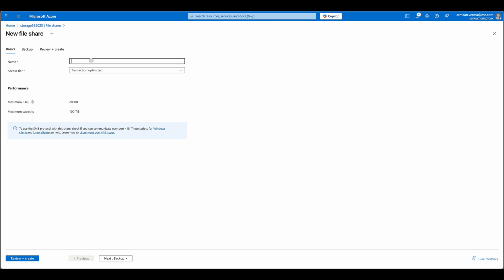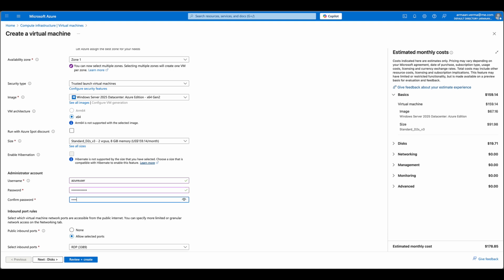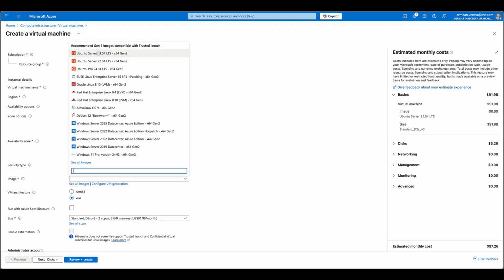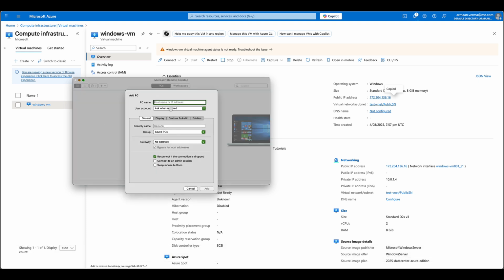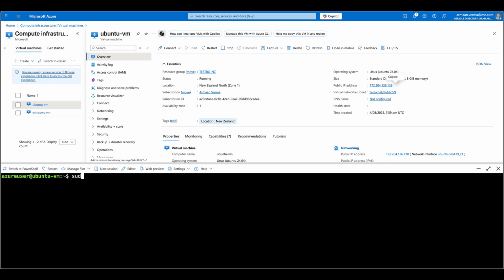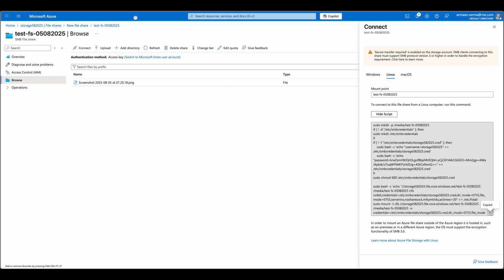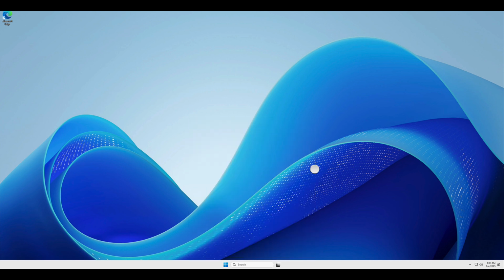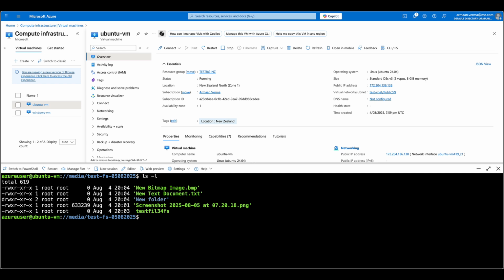Azure Storage FileShare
Azure File Share Services refers to Azure Files, which provides fully managed cloud file shares. These shares are accessible using industry-standard protocols like Server Message Block (SMB) or Network File System (NFS). This makes them perfect for "lift-and-shift" applications that rely on traditional network file shares, allowing you to mount them directly to your virtual machines in the cloud.